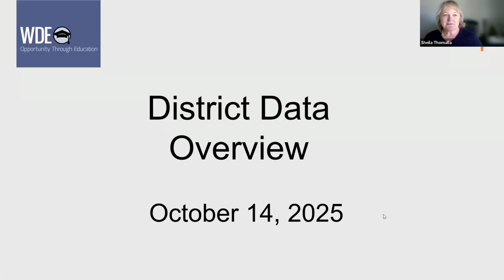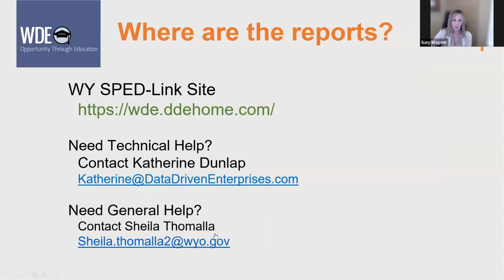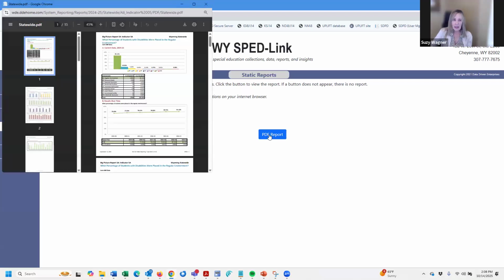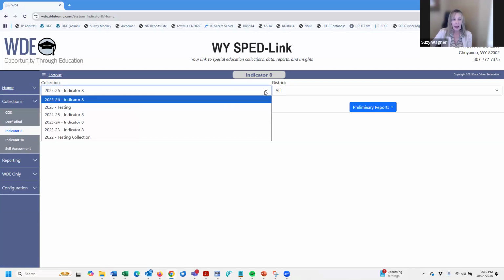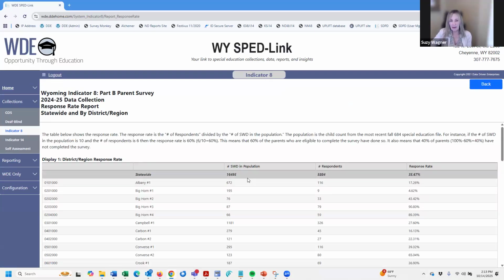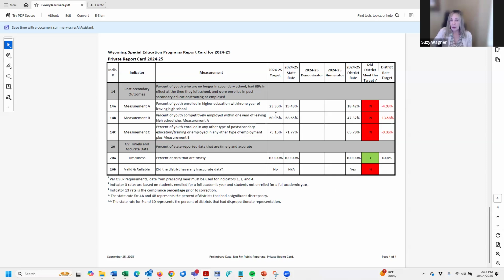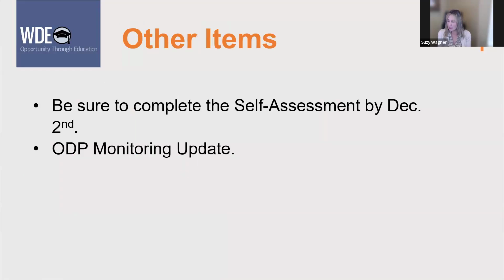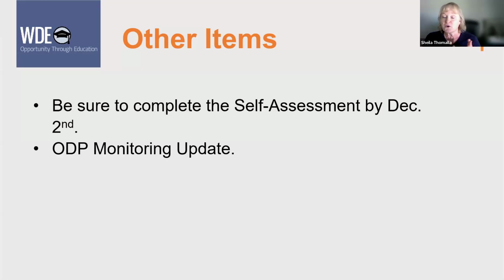Monthly Directors Call: October 2025 - Data Review and Access